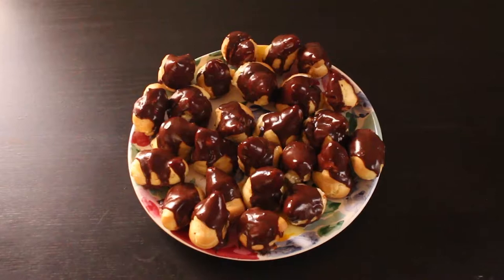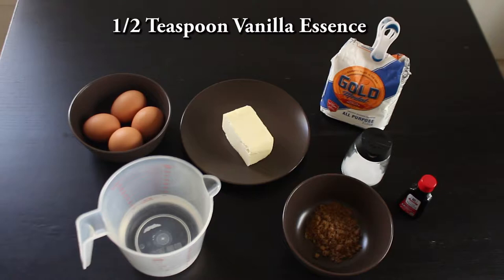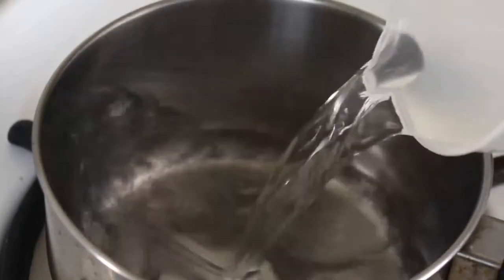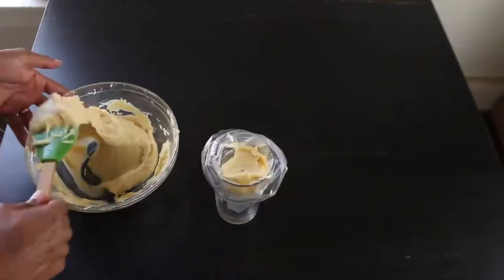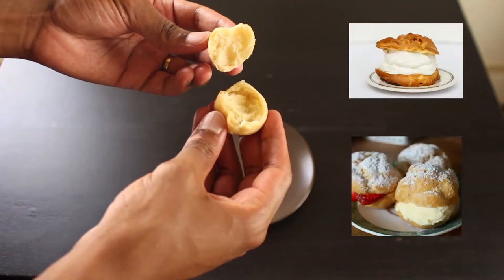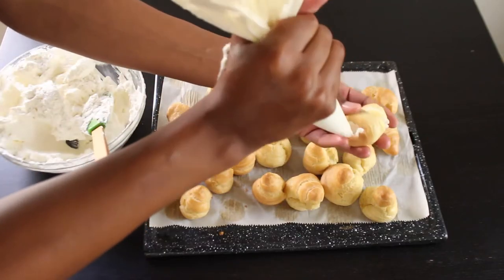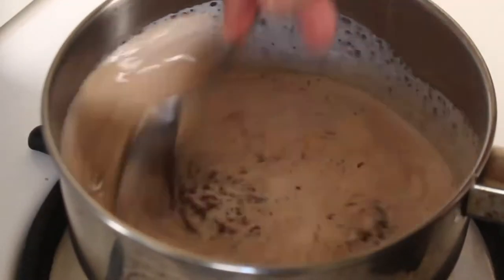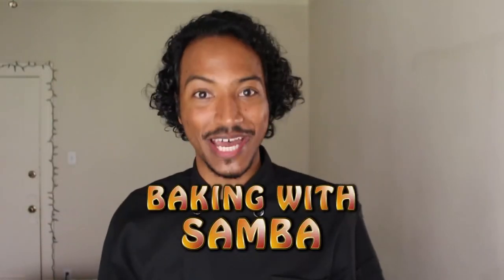Baking With Samba: Profiteroles (Cream Puffs)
Love making these and hope you do too! Send me your 'Profiteroles'  photos/questions/comments and bon appetit :) @SambaSchutte on Instagram, Facebook & Twitter